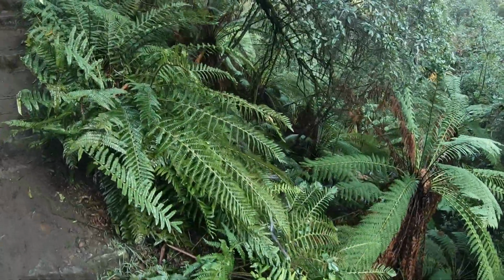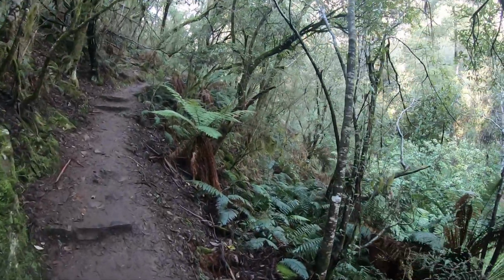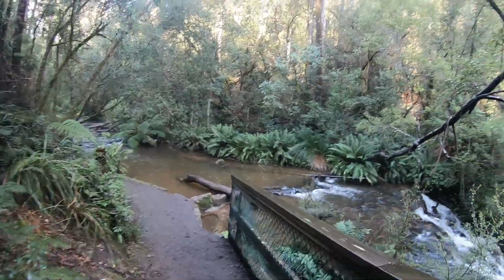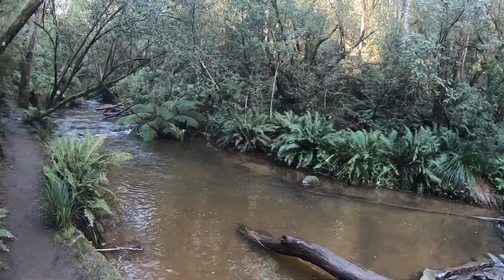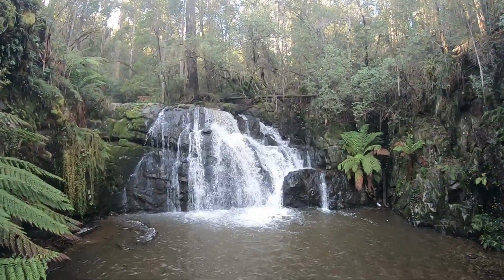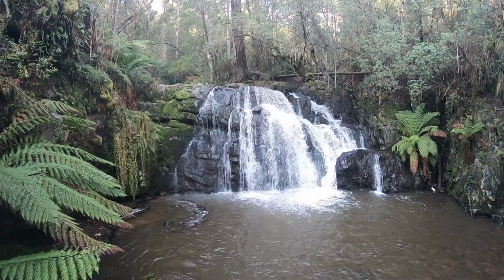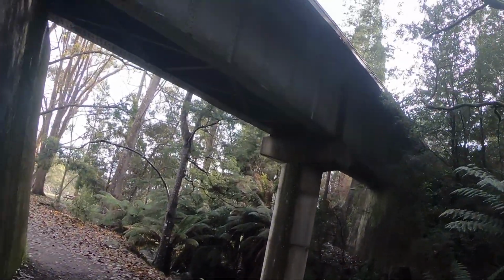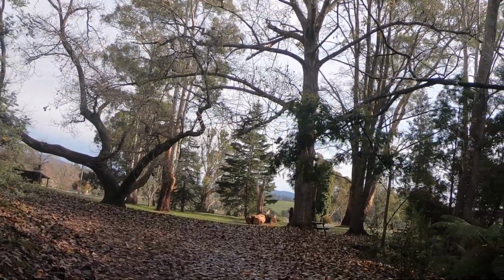Tassie winter tour Part 3 Lilydale Falls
As it is cold and with the CORONA issue it has been hard to get out to ride, so I have put together some half day trips that i have done with Squirt some on the bike and some in the cage. I hope you enjoy this snippets of the Island state of Tasmania Australia  my beautiful home.

This Third video is at Lilydale Falls.

Cheers Big Bert

Filmed on Canon M50 & Gopro 7 black, GoPro 5 black